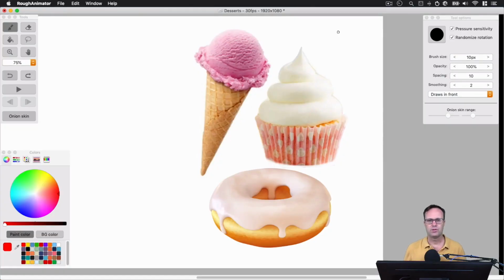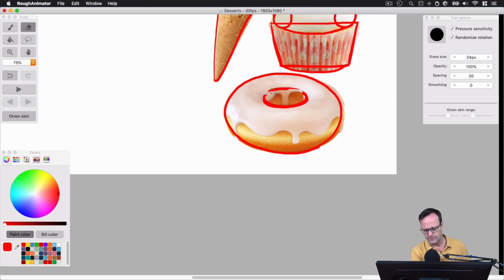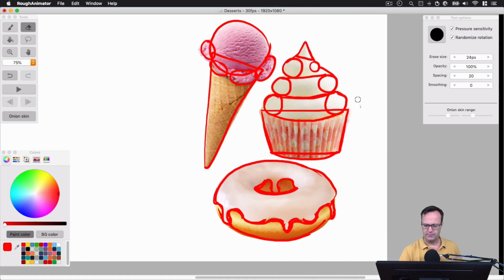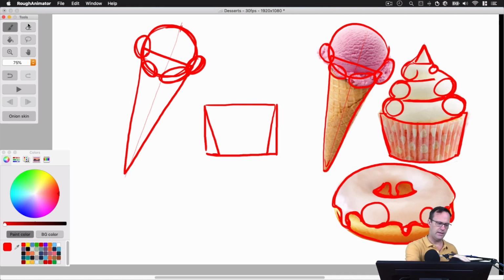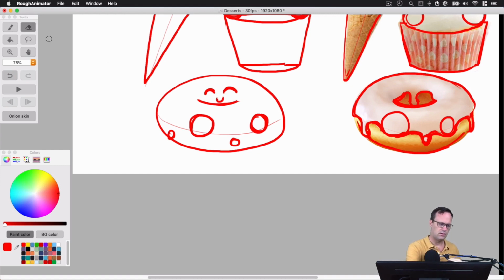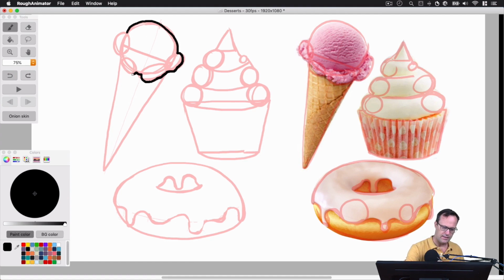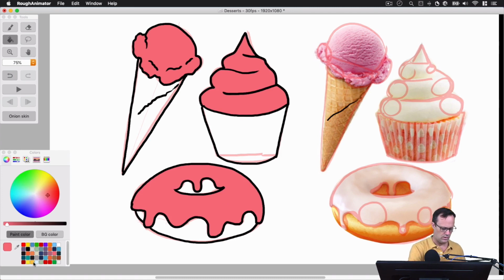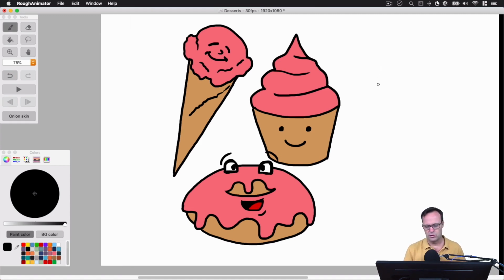Patrick Draws Cartoon Desserts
Follow along as I draw Cartoon Desserts.

Thanks to Kaitlyn for the suggestion!

Have a suggestion for what I should draw next? Leave it in the comments below!